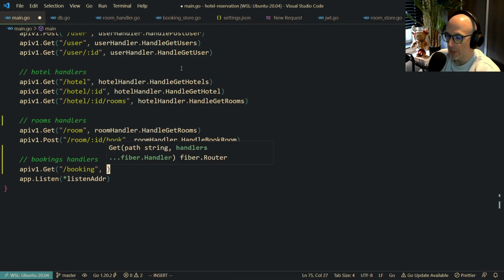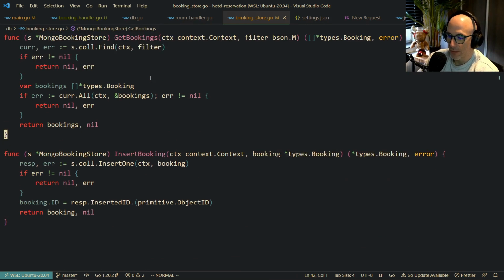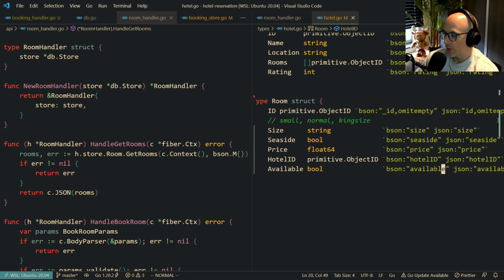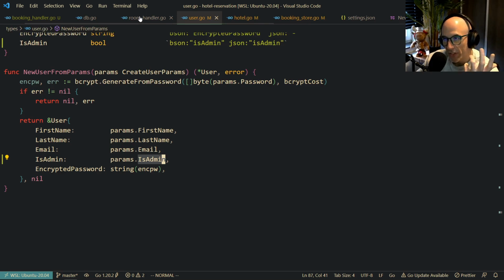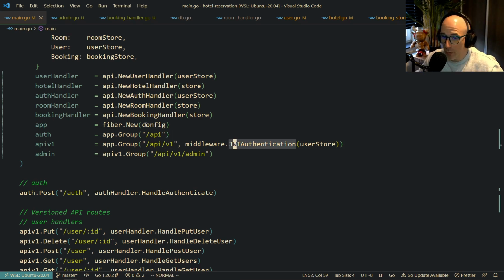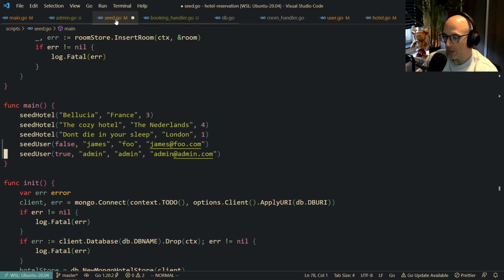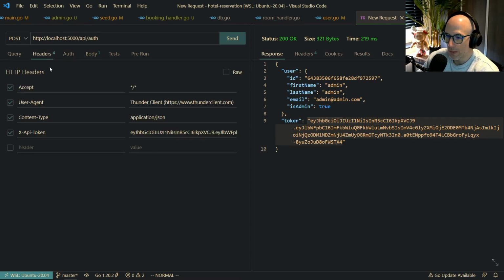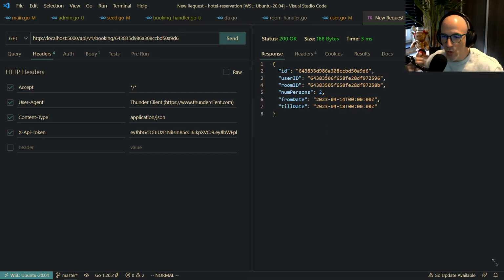33 Admin authorization fulltimegodev 1920x1080 762K